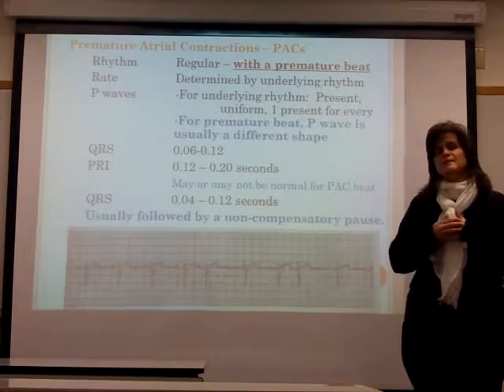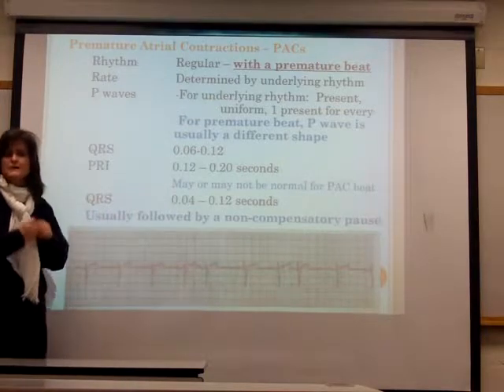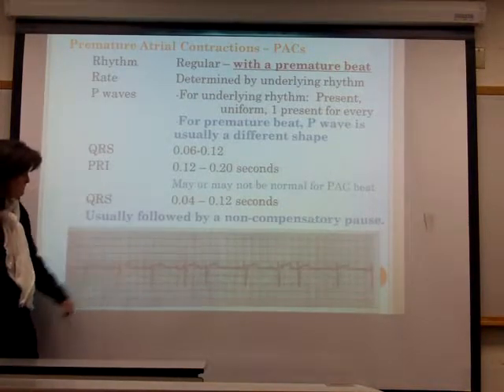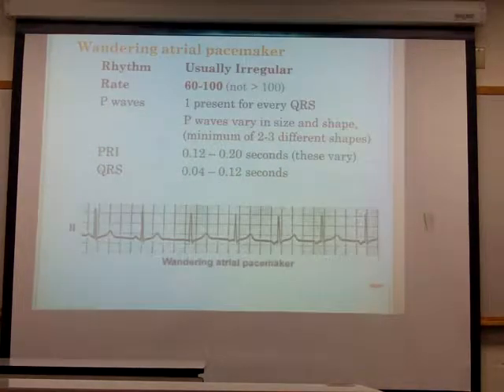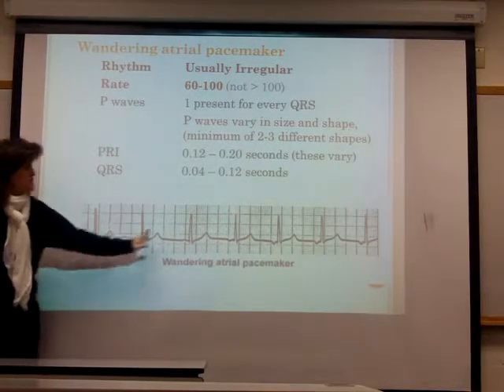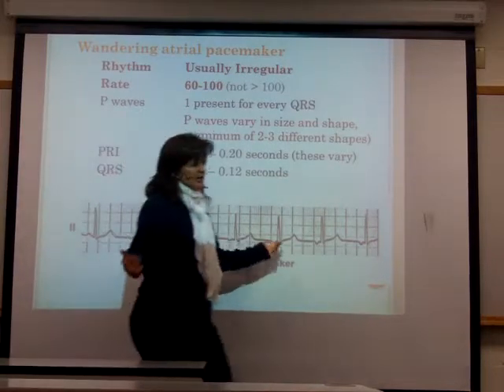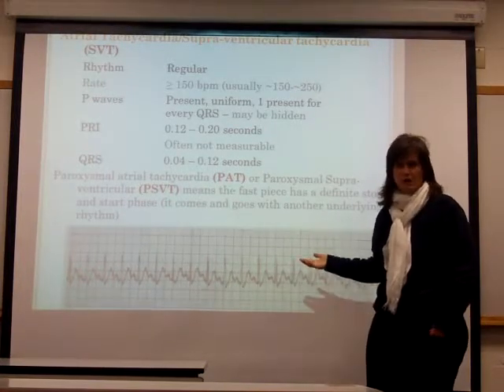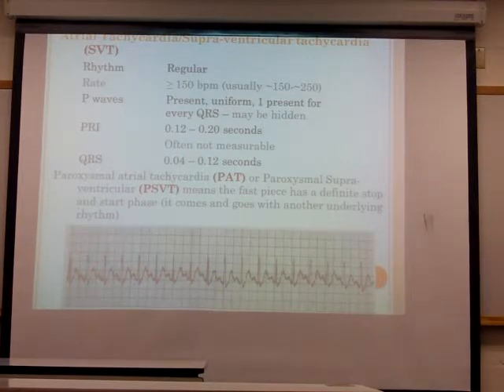PAC WAP SVT